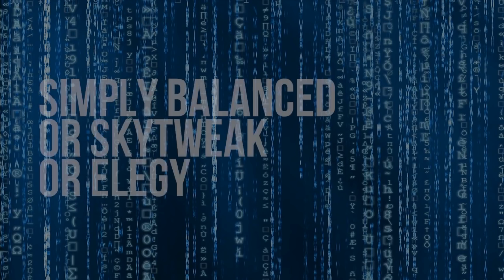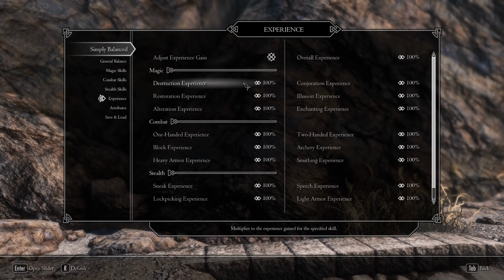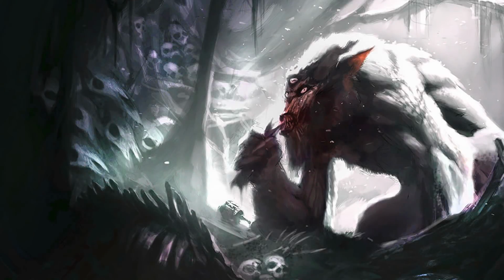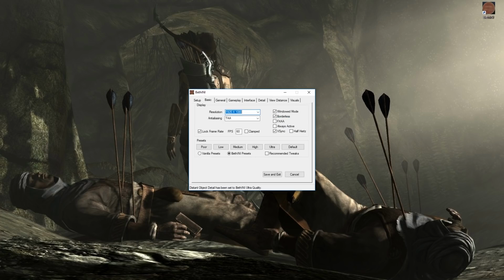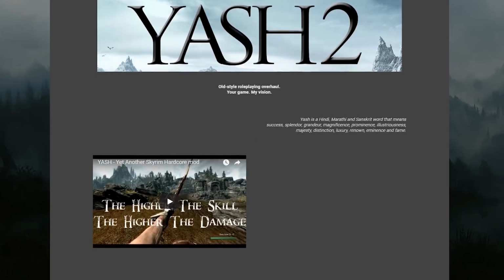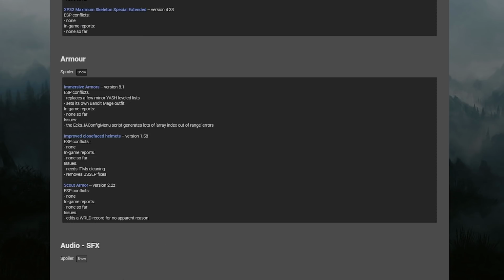The Best Skyrim Mods | 2018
Revisiting Skyrim in 2018 to look at the best.. or rather my favorite mods that currently are around and still supported.

I typically go back and dive into Skyrim modding about once a year.. spend 100 hours making a Skyrim mod list.. playing for 10 minutes and then make another Skyrim mod list.. and repeat that process until I get burnt out.  Usually after I've made 12 Skyrim mod lists.

This mod list is soley made from mods from the Skyrim Special Edition as from the looks of it it has more or less replaced the original & legendary version modding scenes.

I might be off base but it seems like Skyrim modding as a whole while still getting new mods being made for it.. the numbers of people playing it are starting to slow down so this video wasn't put on my Skyrim channel.

Survival Mode
Creation Club

WICO
Windsong Immersive Character Overhaul